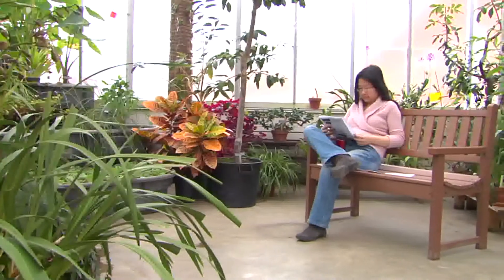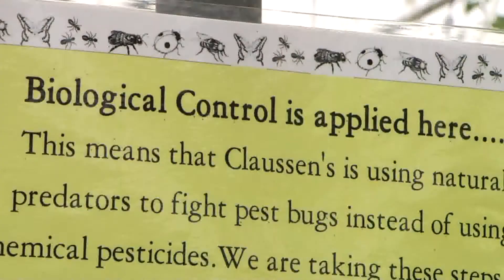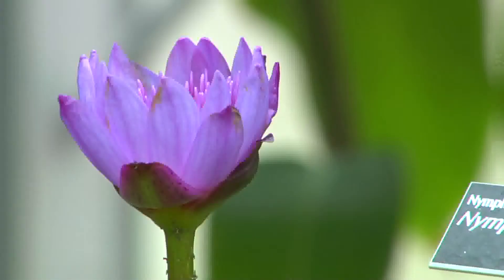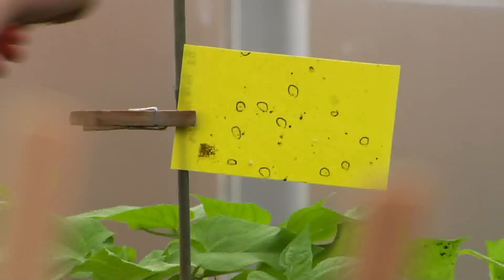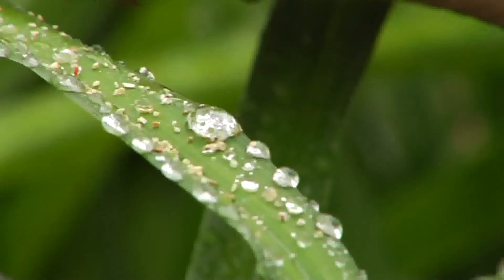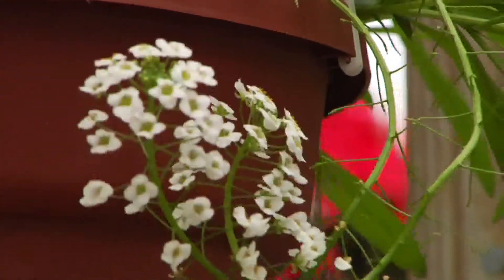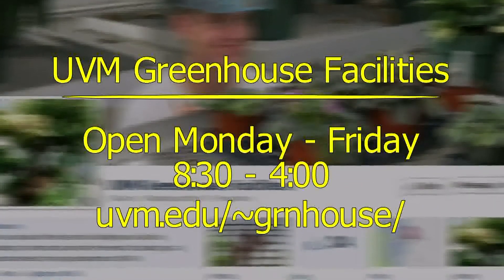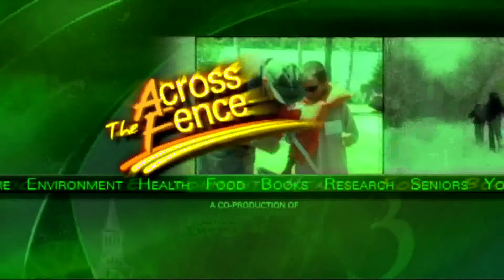Beating Bugs: Managing Pests Through Biological Controls - aired 5/01/13 UVM Extension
Beating Bugs: Managing Pests Through Biological Controls
Colleen Armstrong, UVM Greenhouse Manager, and Leonard Perry, UVM Extension Horticulturist

Across the Fence is the longest-running locally-produced program in the US. We have been on-air on WCAX-TV since 1955! Across the Fence is produced by the University of Vermont Extension.